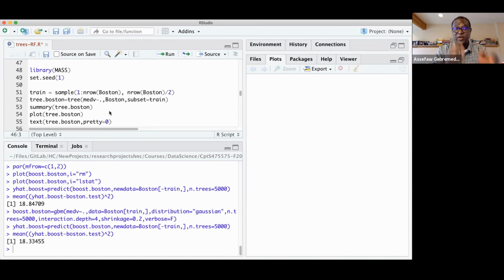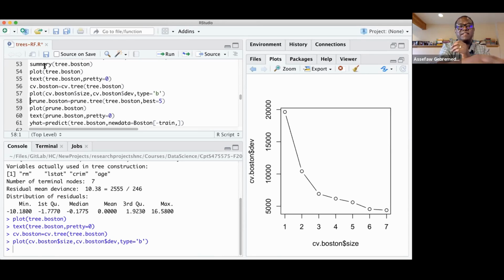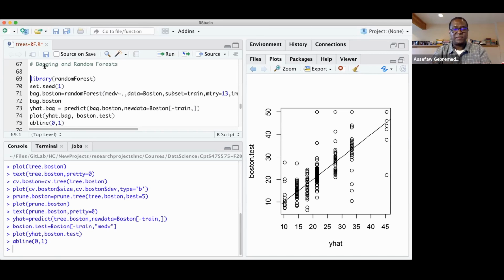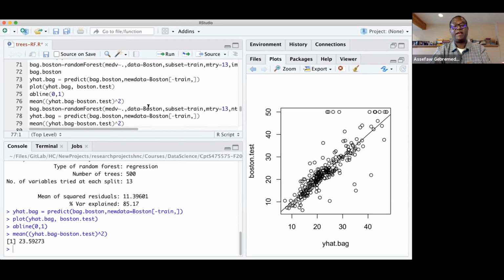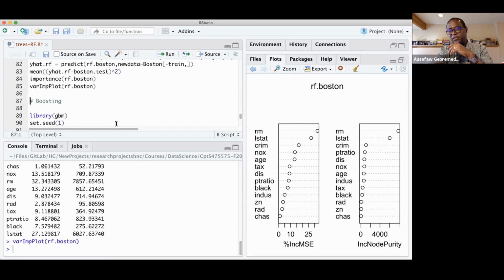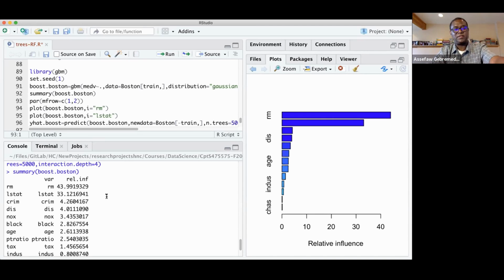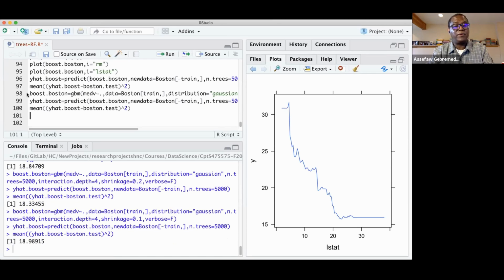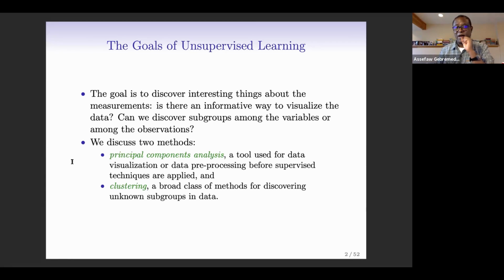CptS 475/575: Data Science - Decision Trees and Random Forest: Lab Session (Fall 2020)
Nov 04, 2020 ​​​​- Lecture #28